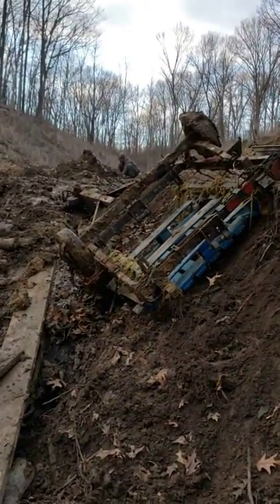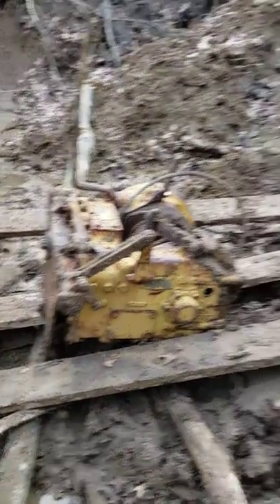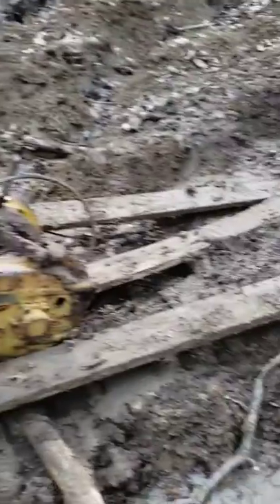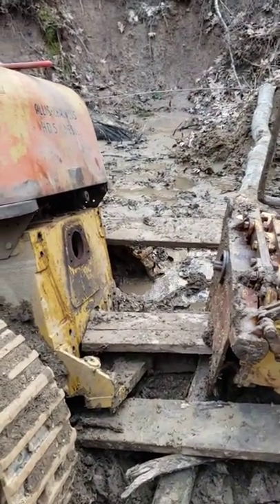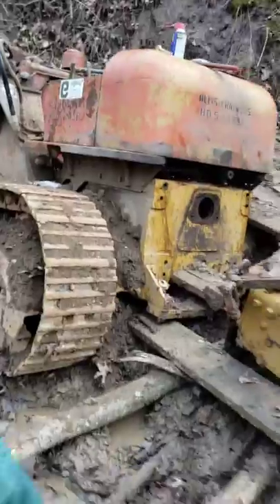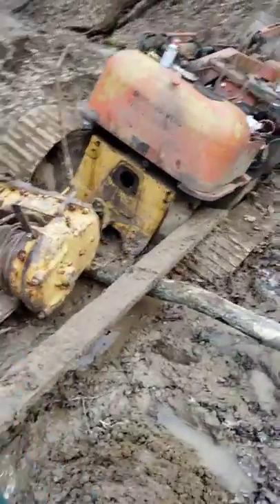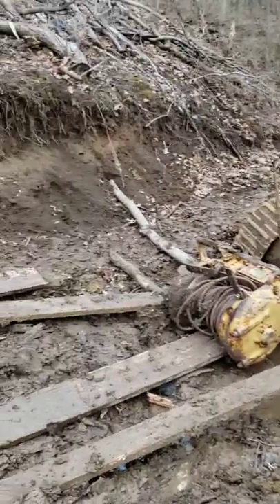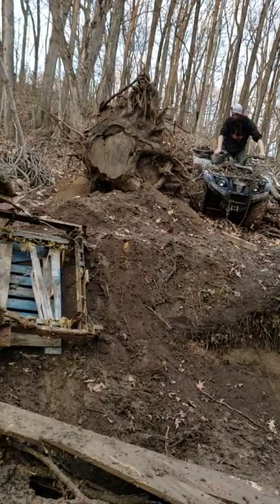HD5G Allis Chalmers winch install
The dozer is only 8 bolts away from being completely installed then it's ready to pull my dick dozer out of the sink hole.